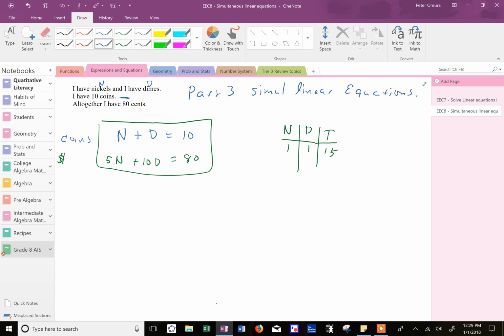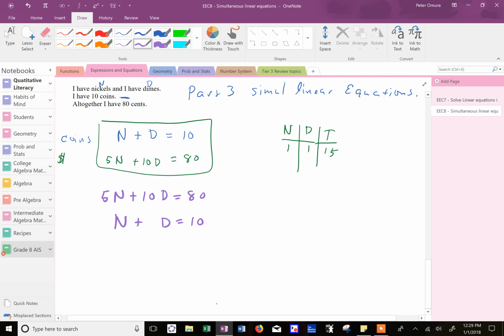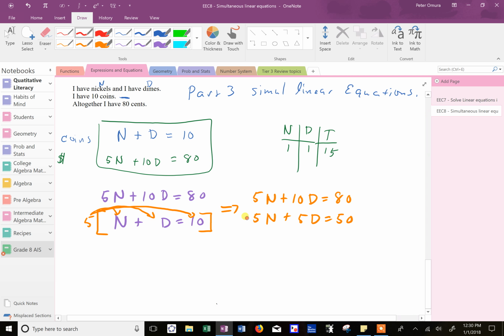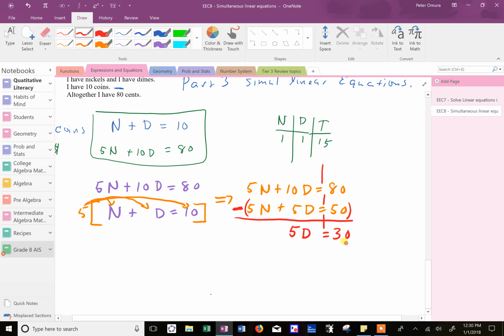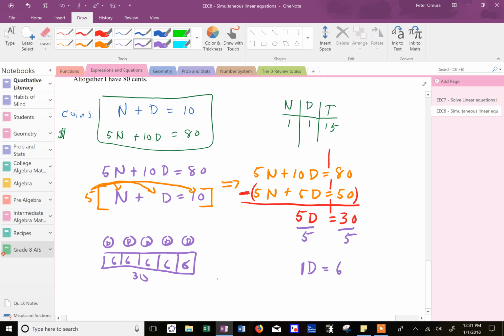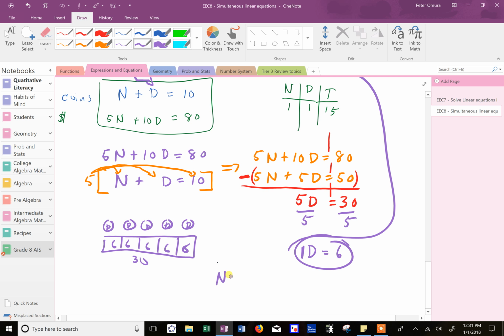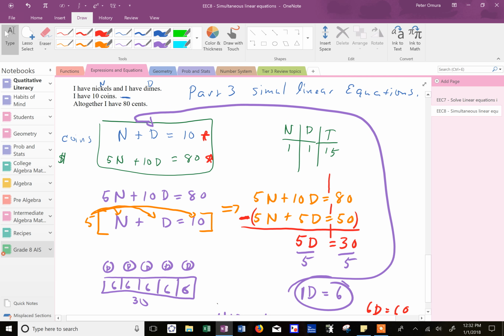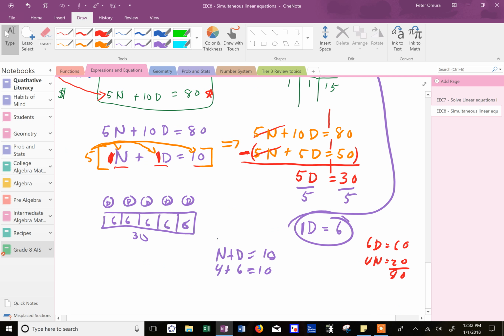Simul linear equations Part 3 algebraically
This video shows how to solve a simultaneous linear equation algebraically